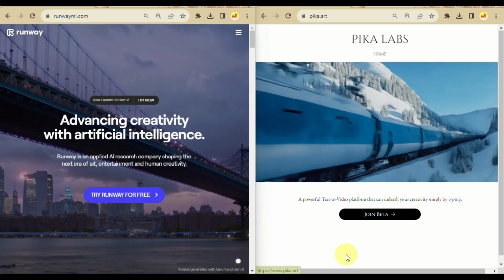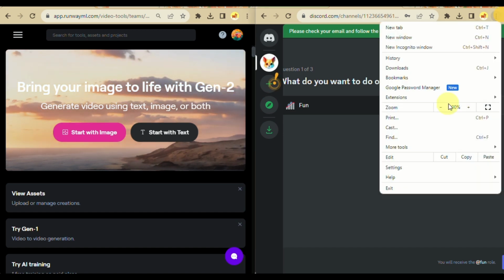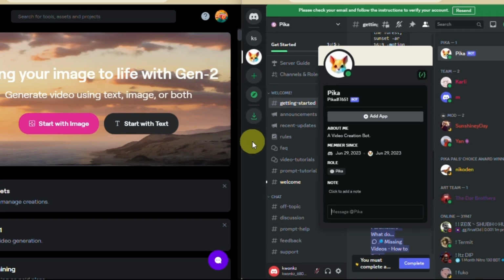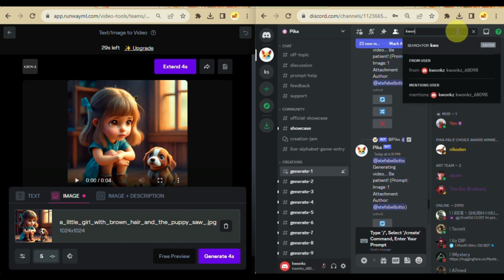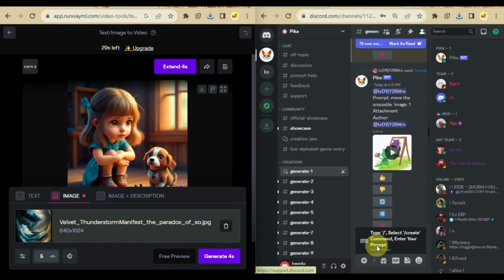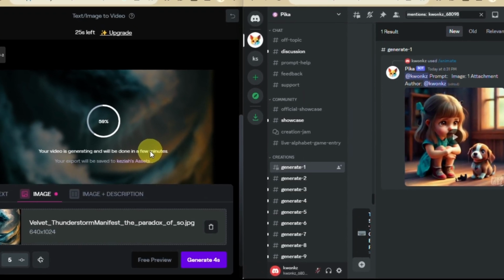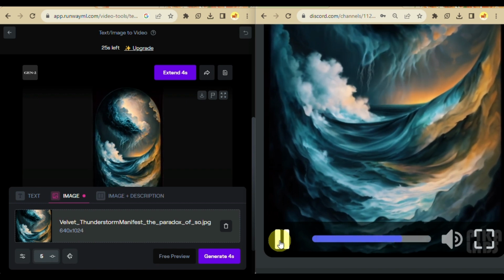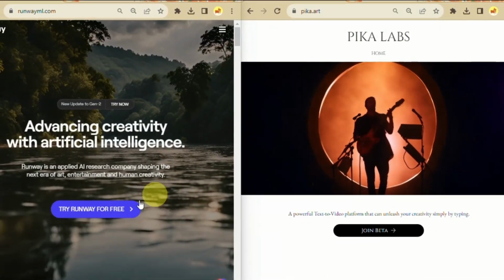Pika Labs vs Runway (Which One is Better?)